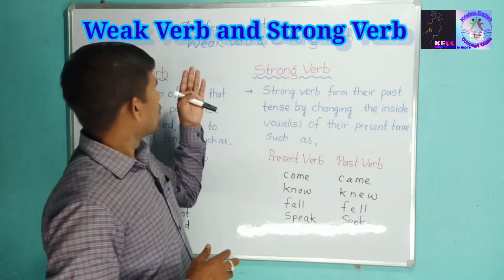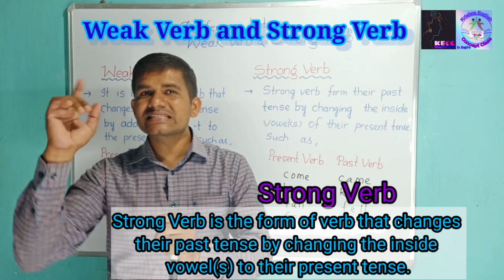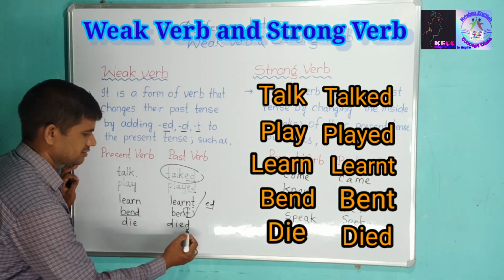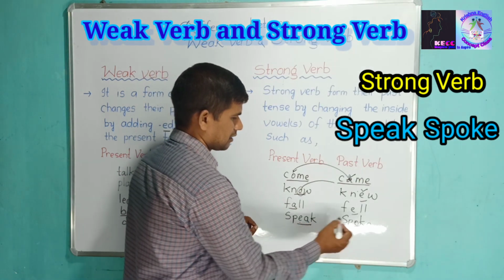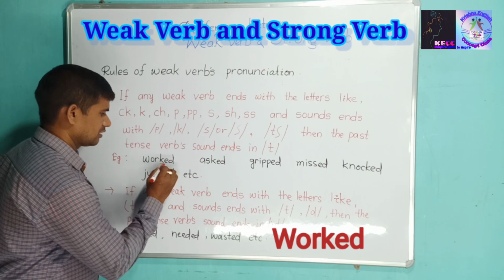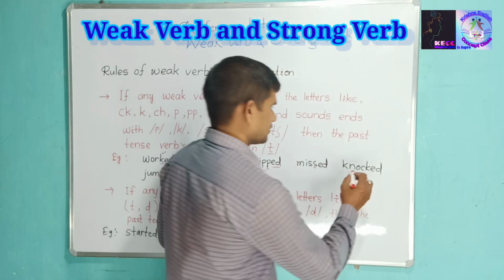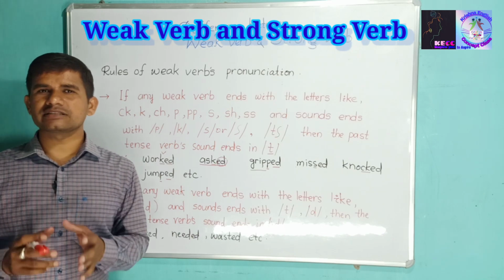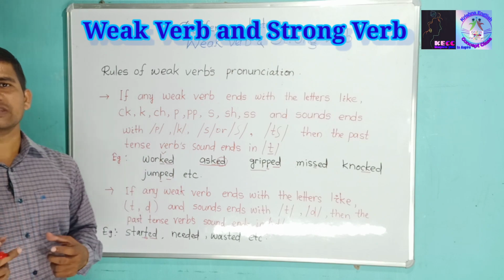Difference between Weak Verb and Strong Verb// Types of Verb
Weak Verb:
It's a form of verb that changes their past tense
by adding,( - ed, -d, & -t ) to the present tense.
E.g:
Play - played
Ask - asked
Jump - jumped
Reach - reached
Learn - learnt
Need - needed

Strong Verb:
Strong Verb is the form of verb that changes
their past tense by changing the inside
vowel(s) to their present tense.
E.g:
Come - came
Run - ran
Write - wrote
Sing - sang
Speak - spoke

There are certain rules of pronunciation of weak verb.

✓If any weak verb ends with the letters like,
ck, k, ch, p, pp, s, sh, ss and sounds ends with
/p/, /k/, /s/, /ts/ then the past verb's sound ends with /t/.

✓If any weak verb ends with letters like
(t, d) and sounds end with /t/, /d/ then
the past tense sound ends with "id".